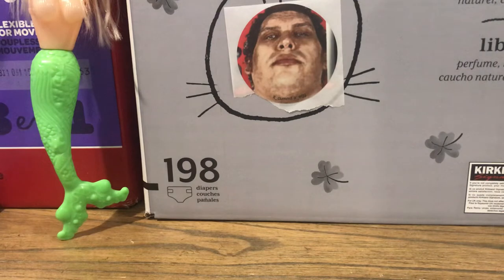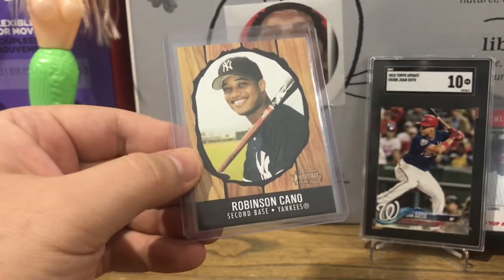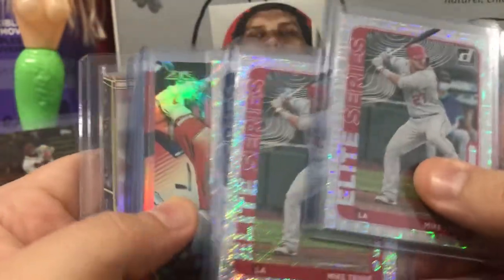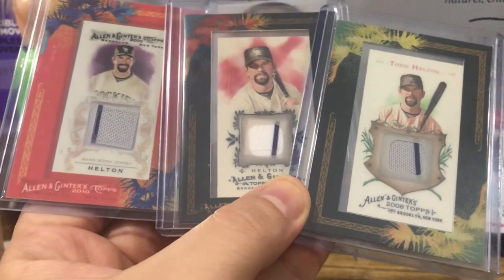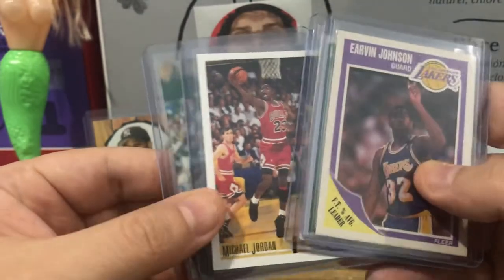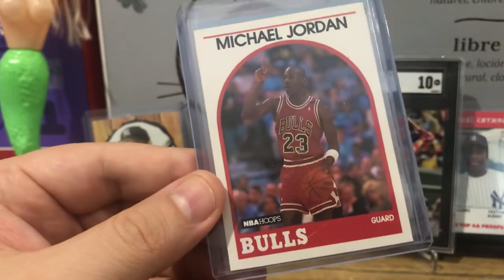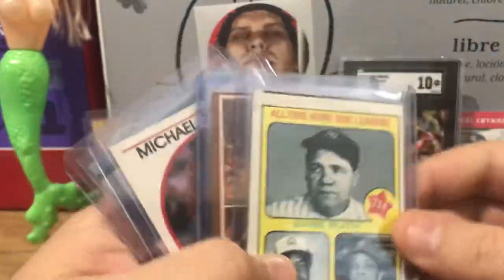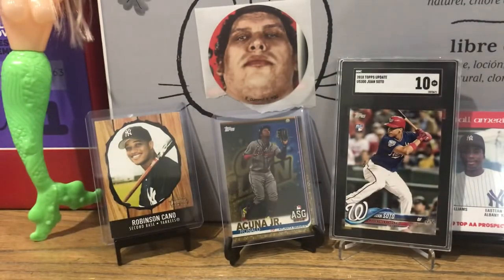$5 deals FLORIDA $1 SPORTS CARDS BARGAIN BIN baseball card show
Egg Auctions return THIS THURSDAY 5/13/2021 with

SEE YOU ALL LIVE TOMORROW (or at the monthly Sebastian, FL Card Show)